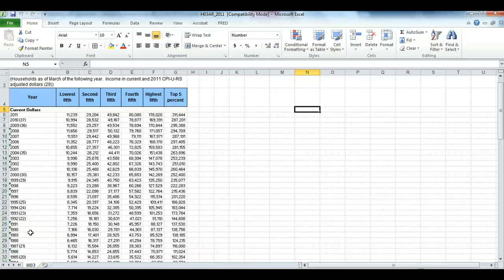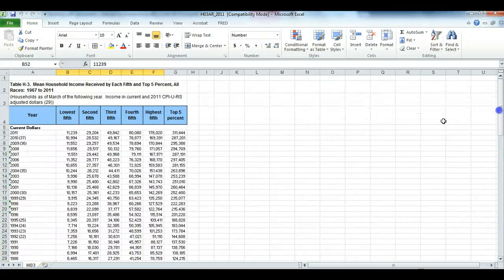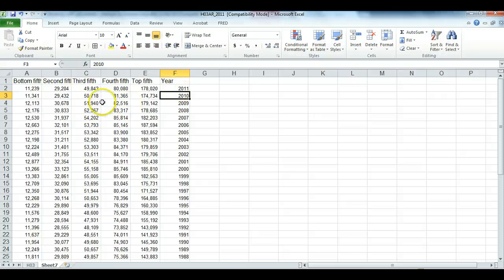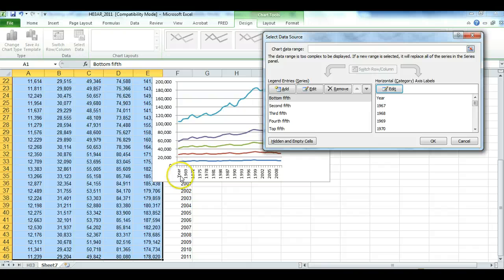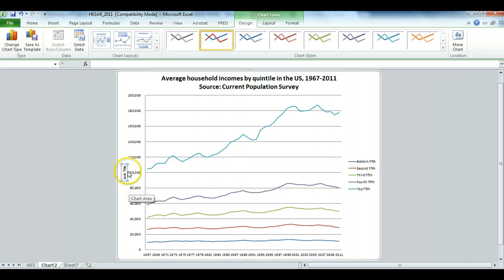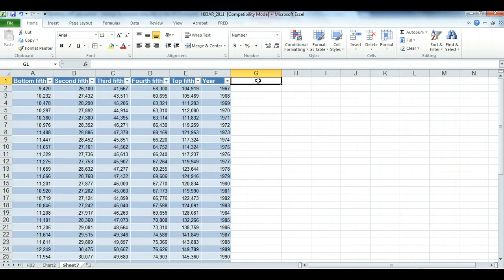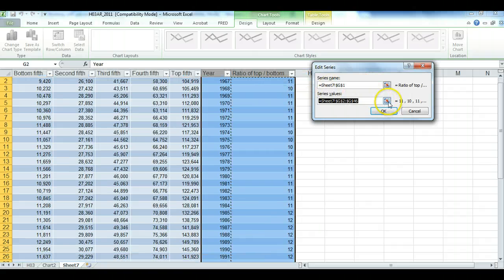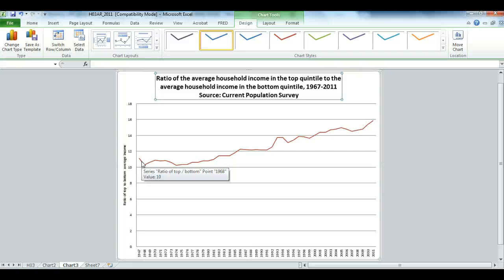Change in income inequality over the last 40 years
This screen capture video shows you how to create line charts illustrating changes in income inequality using average household income by quintiles in the US.